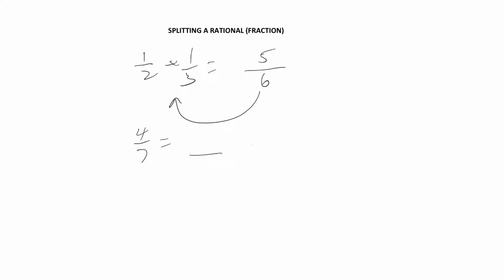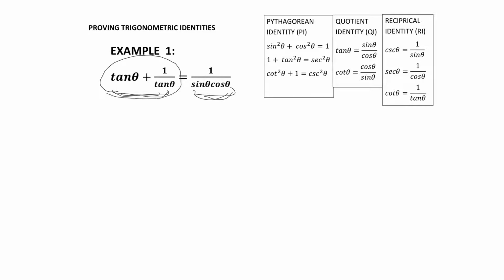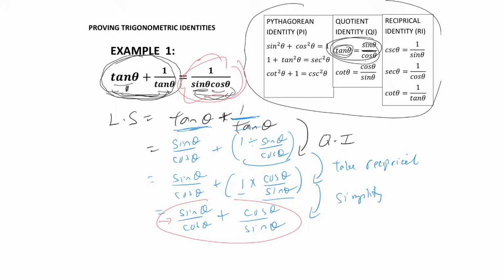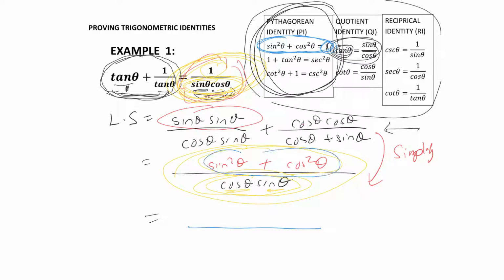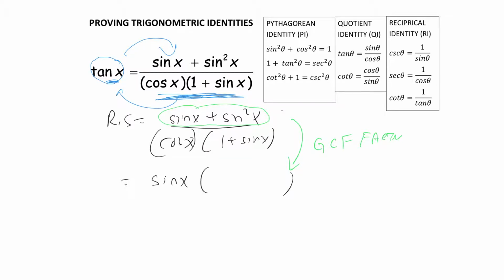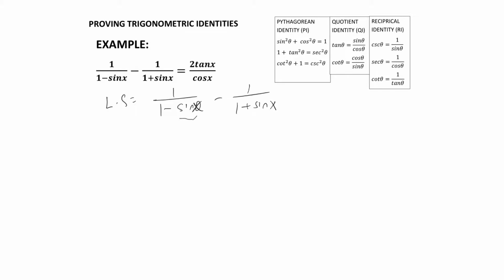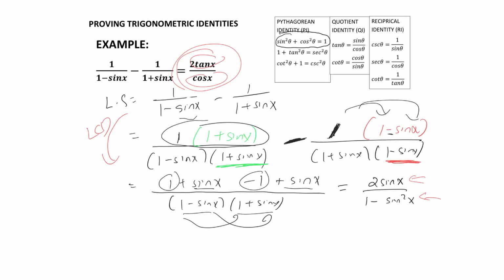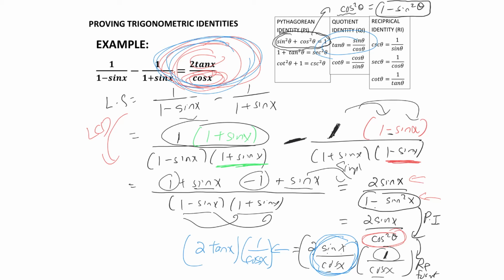Trig identities part 3